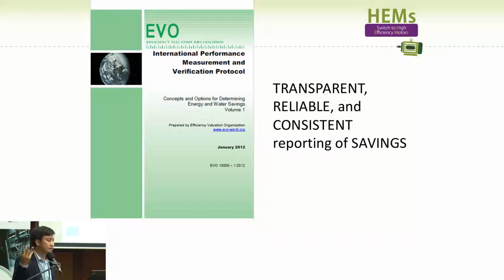Module 3.1- Establishing a Baseline - Engr. Ian Torres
The objective of the Deep-Dive Workshop is to coach Companies that have the potential to implement the energy efficiency service company model to their business in the Philippines. The Workshop offers 10 modules that cover the technical, financial, legal and management aspects of operationalizing an energy efficiency service company model in the Philippines.

This session will emphasize the need to conduct Measurement and Verification and the best practices in its implementation.